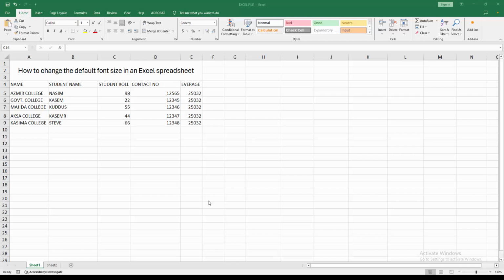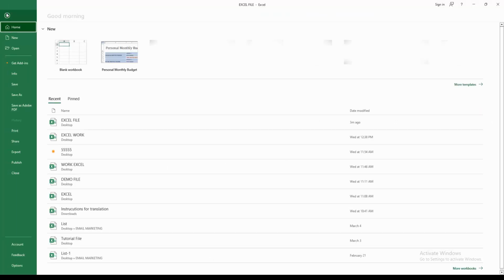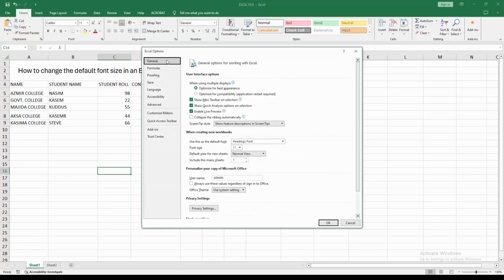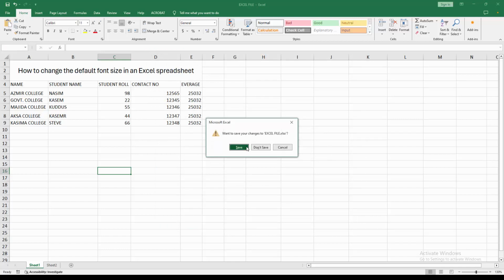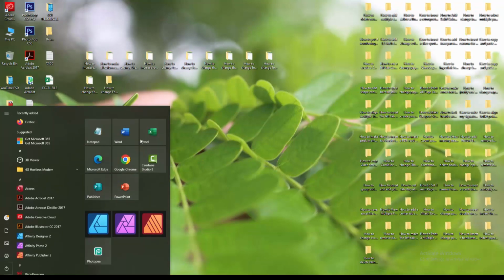How to change the default font size in an Excel spreadsheet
Assalamu Walaikum,
In this video I will show you, How to change the default font size in an Excel spreadsheet.  Let's get started.